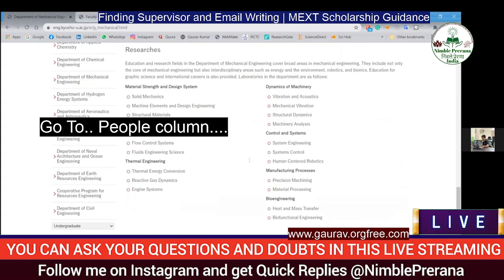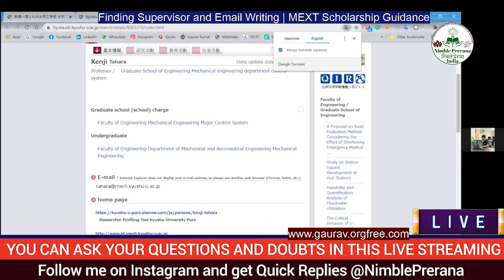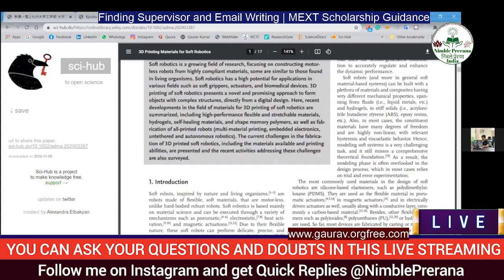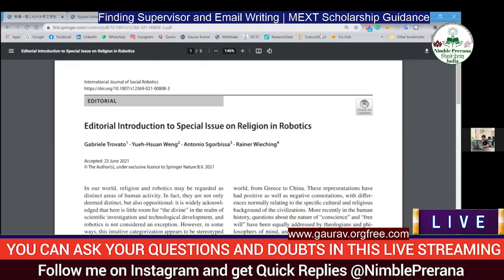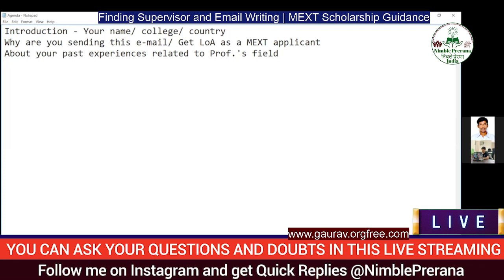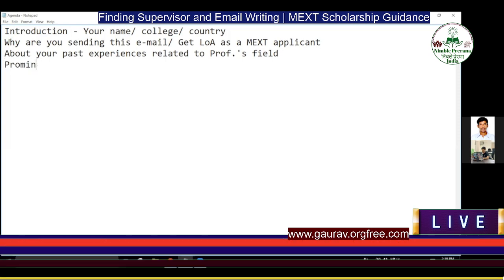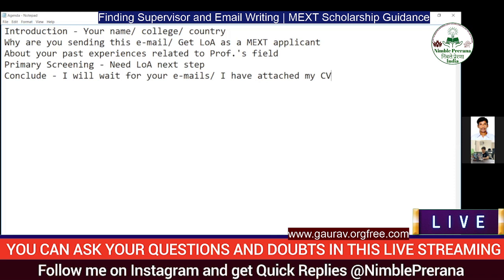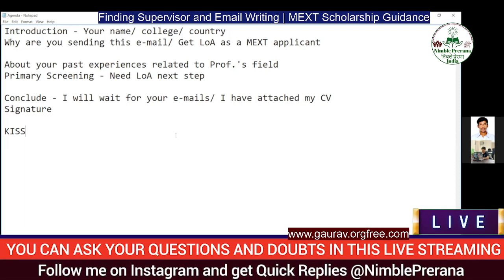How to find supervisor and writing email | MEXT Scholarship Japan | Gaurav, India | Nimble Prerana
How to find supervisor and writing email | MEXT Scholarship Japan | Gaurav, India | Nimble Prerana MEXT Scholarship through University or Embassy Recommendation for higher education in Japan MextScholarship nimbleprerana MextScholarshipApplicationProcess Tips mextscholarship.

Prashanth will be joining to Osaka University 0:11
Mallika who will be joining to Tsukuba University 15:02
Suraj will be Joining to Kyoto University 28:23

Brought to you the experiences hoping to be helpful for the interview aspirants scheduled soon.
1: Basic Application Process, Preparation of Documents, Research Proposal : Presented by Thaw, Myanmar (Masters, MEXT Recipient, Hokkaido University)
2: Finding research groups/professors and writing emails : Presented by Gaurav Kumar, India (Masters, MEXT Recipient, Kyoto University of Advanced Science)
So far these 5 Universities have released the notification for October 2021 Intake
1. University of Tokyo, School of Science Deadline 30 October 2020
2. APU, Deadline 18 November 2020
3. Kyushu University IGES, IEI  Deadline late October 2020
4. Hokkaido University, IGP Graduate School of Life Science Deadline end of October 2020
5.Tokyo Institute of Technology, IGP
Application Period  September 11, 2020 - December 8, 2020

study in japan, asia scholarship, study masters and phd in Japan, higher education, study abroad, foriegners in japan, international students in japan, international students scholarships, masters ms phd doctoral course research student, mext university recommendation, mext university recommended scholarship, mext university, mext scholarship university recommendation 2021